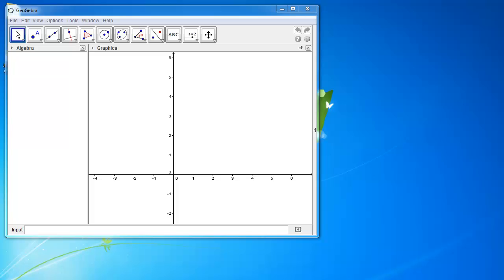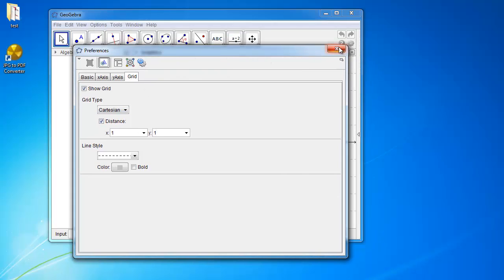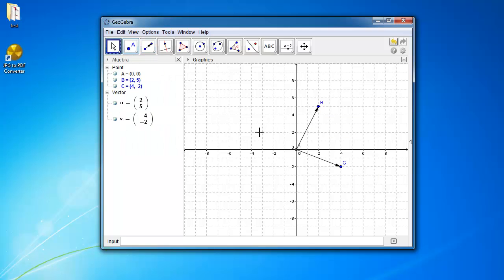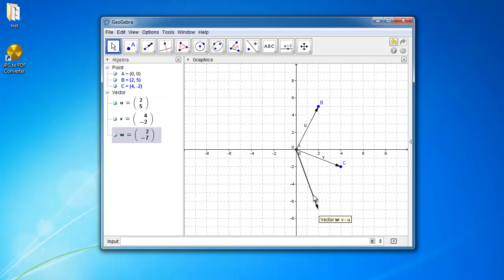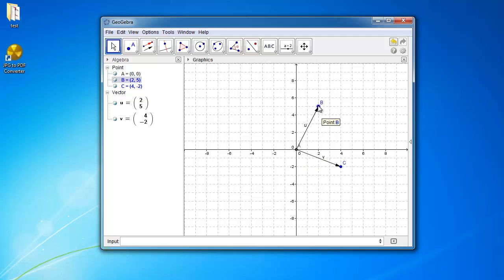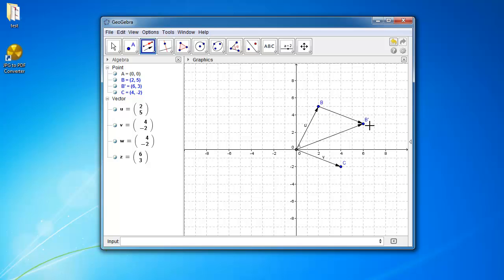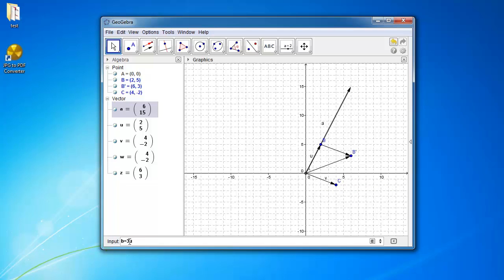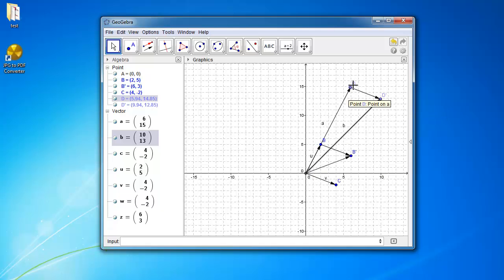Vectors lesson 21 - Basic vector operations in Geogebra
We show you how to add/subtract vectors in geogebra. We also show you how to multiply a vector by a scalar and then add/subtract another vector.